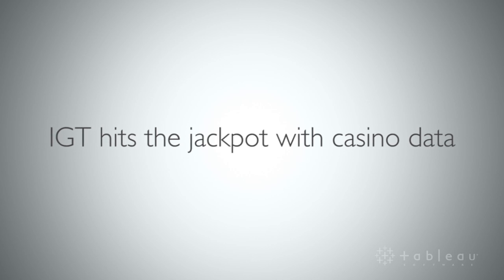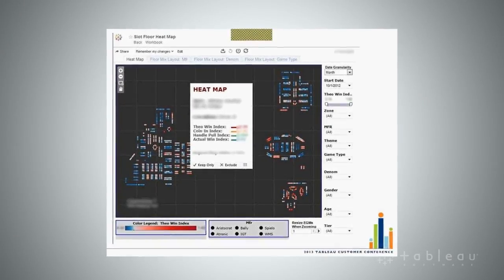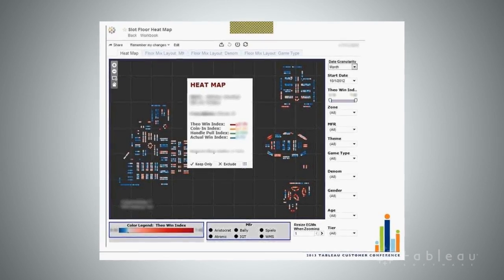IGT Hits the Jackpot with Casino Data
According to Lon O'Donnell, Manager of Professional Services for International Gaming Technology (IGT), "Tableau is actually a perfect product for the casino industry."

In this video, Lon explains how Tableau is helping IGT—a 30-year veteran of the casino industry—improve designs and optimize revenue.